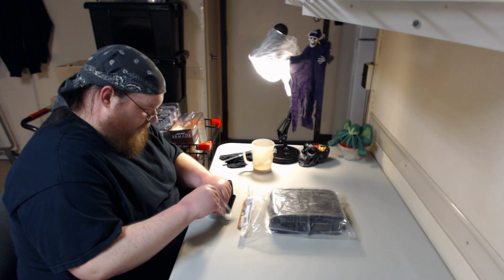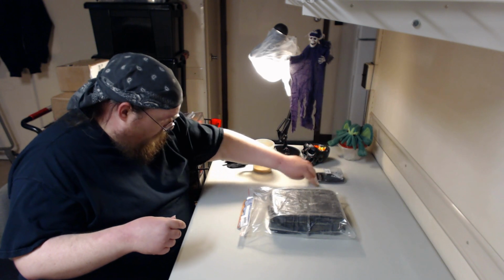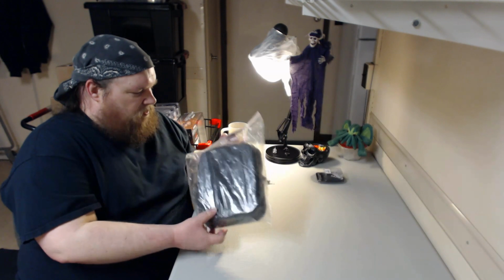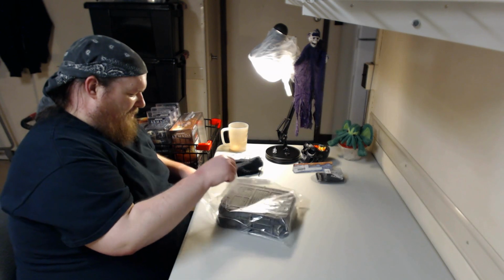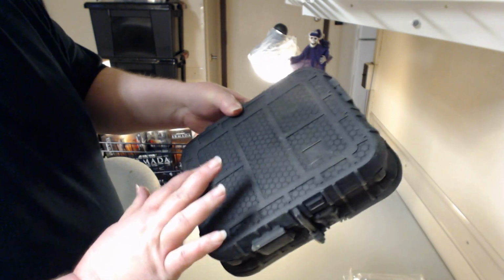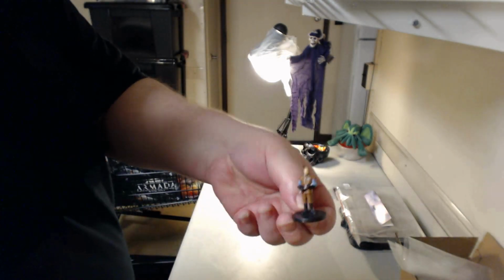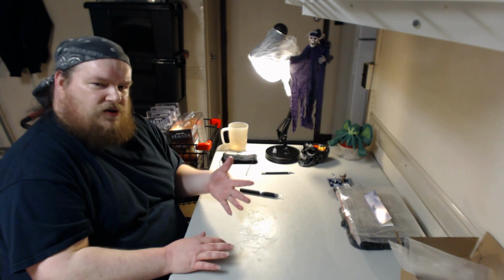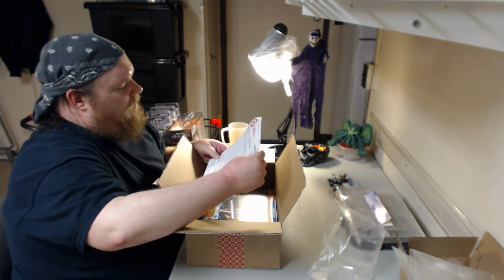BOSS COLLECTION DIARY NOV 2015 LAND WAR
COLLECTION DIARY NOV 2015 : STAR WARS X-WING EPIC LAND WAR. I am gearing up to work on my crazy LAND WAR Project this Winter; these are some of the new models I purchased to fill out my collection.
Damn that STAR WARS BATTLEFRONT... I went and got inspired to get busy on this!